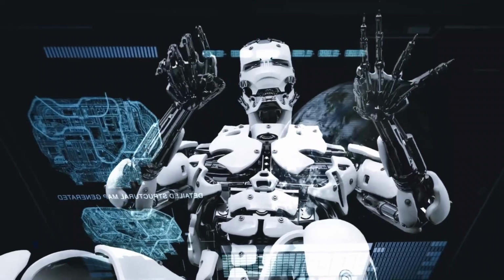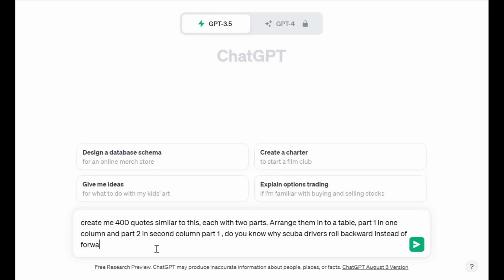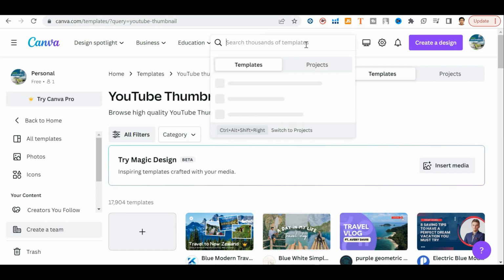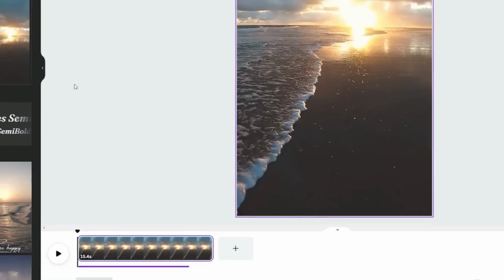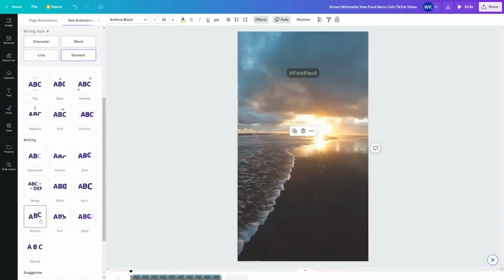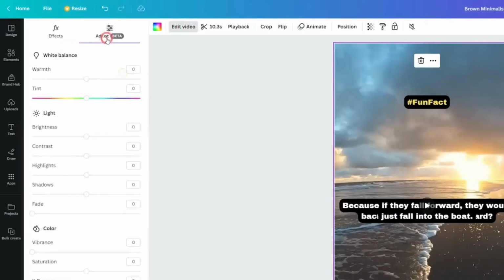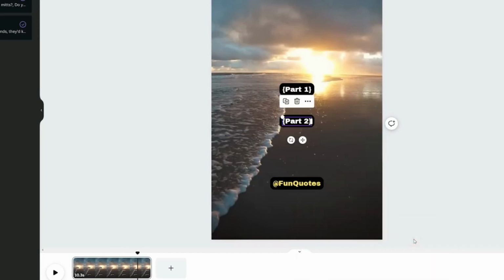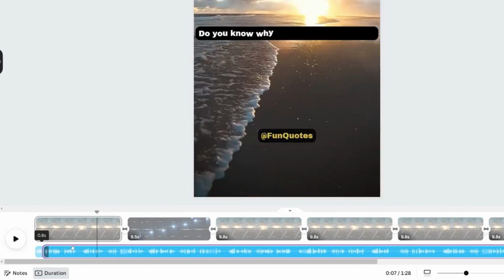Bulk create 500 YouTube Shorts in just 8 min with ChatGPT and Canva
Wondering how to create an extensive library of 500 YouTube Shorts in just 8 minutes? Look no further!
In this groundbreaking video, I will unveil the exact techniques and strategies used to achieve this incredible feat for a faceless YouTube channel. If you're a content creator aiming to boost your channel's visibility and engagement, this step-by-step guide is a must-watch.

Join me as I dive into the secrets of rapid content creation, showcasing a systematic approach that guarantees efficiency without compromising quality. By using just AI tools such as ChatGPT, Text to Speech Text Magic, as well as Canva, you'll learn how to generate a high volume of engaging YouTube Shorts in record time. From ideation to execution, I'll walk you through the entire process.

Unlock the potential of powerful tools and smart workflows as I demonstrate how to maximize your creative output while maintaining anonymity. Discover the insider techniques that will catapult your faceless YouTube channel to new heights of popularity and attract a dedicated audience.

Are you ready to revolutionize your content creation game? Don't miss this ChatGPT video tutorial, "How I Made 500 YouTube Shorts in 8 MINUTES for a Faceless YouTube Channel." Watch now and gain the knowledge to dominate YouTube's algorithm, skyrocket your channel's visibility, and establish yourself as a content creator to be reckoned with. Don't let time be a barrier – start creating exceptional YouTube Shorts today!